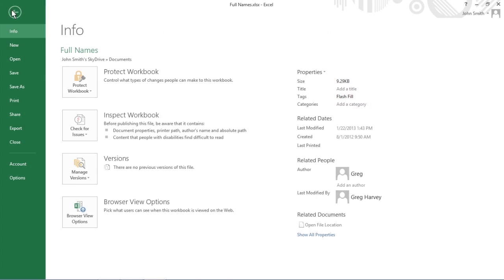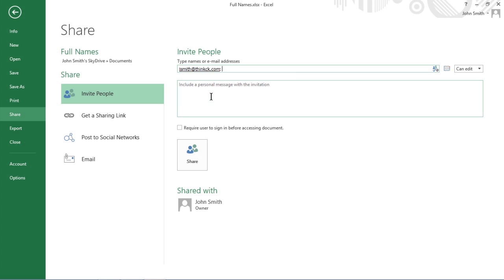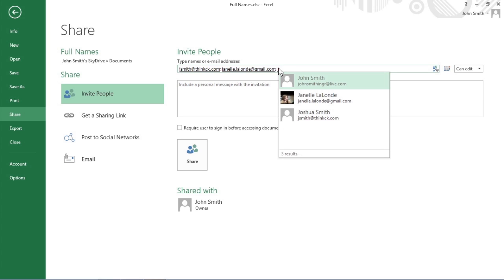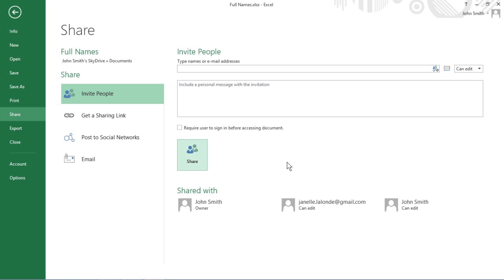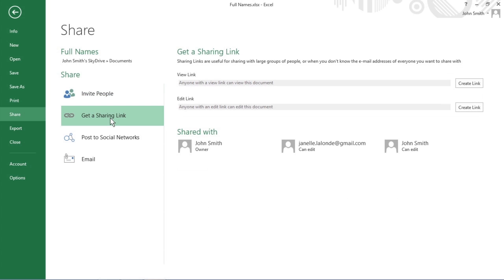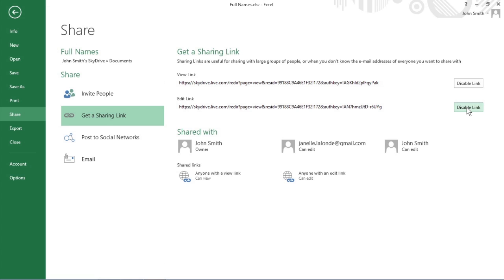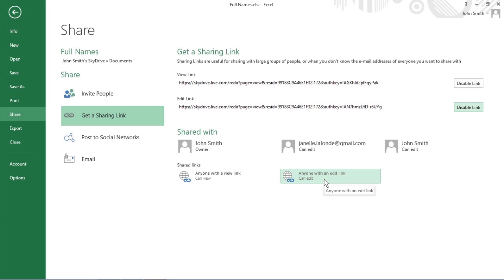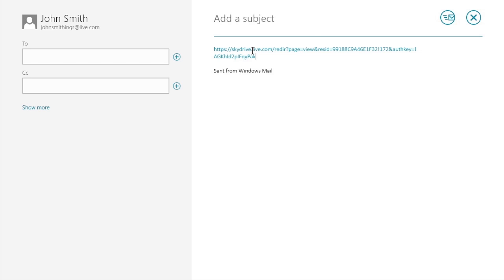How to Share Excel 2013 Documents on SkyDrive For Dummies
You can share any Excel 2013 document that you have saved on the cloud at Windows Live SkyDrive. You can share your Excel documents with individual people or on social networks.